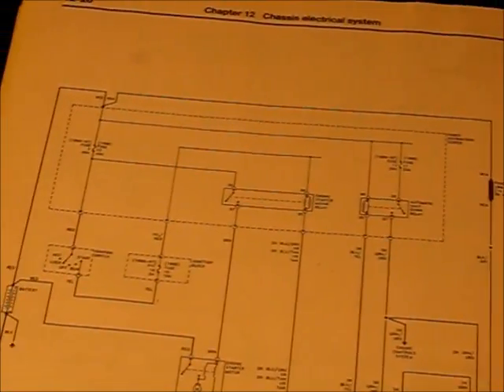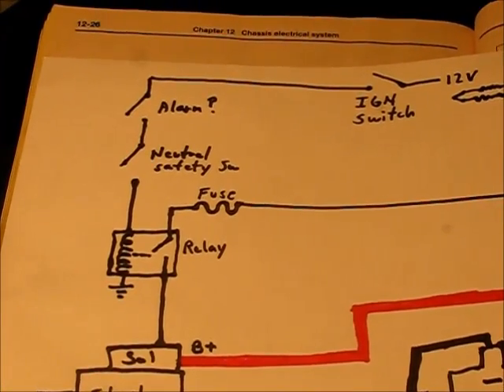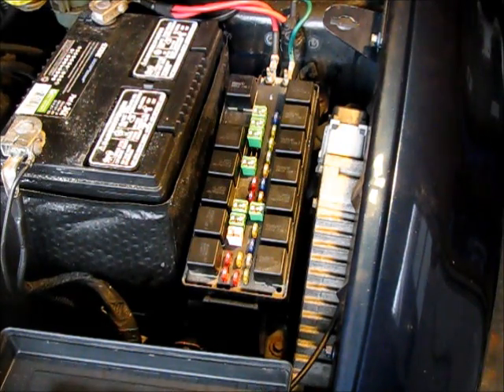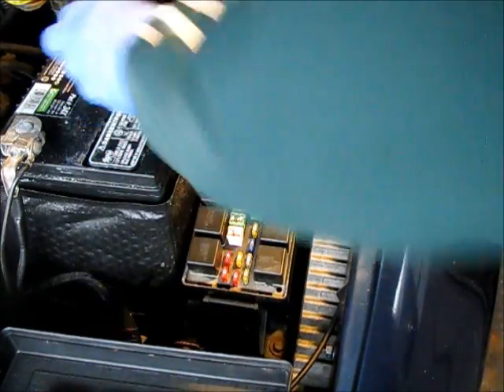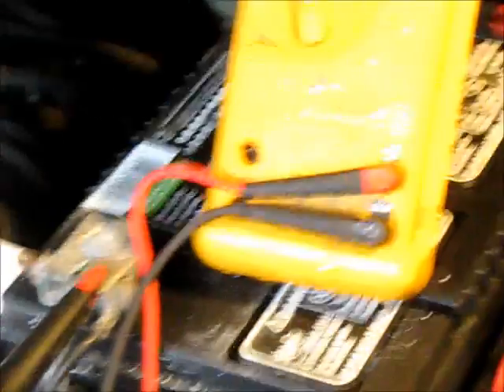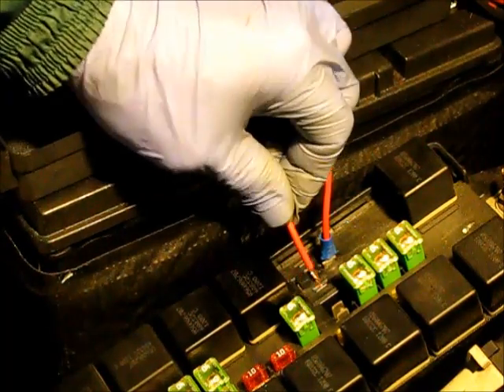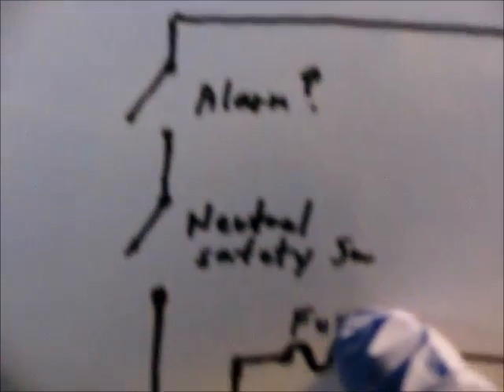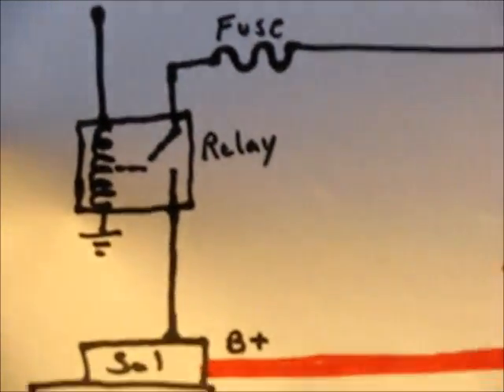When your car won’t crank or start part 3: How to check relays, fuses, switches and wires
This three part video series offers help when your car’s starter fails to crank and start your car. Part 3 considers other possibilities when the battery and starter are determined to be good. Particular attention is given the starter relay. Bad fuses, switches and wires are also discussed. For a useful text and still picture version of this video